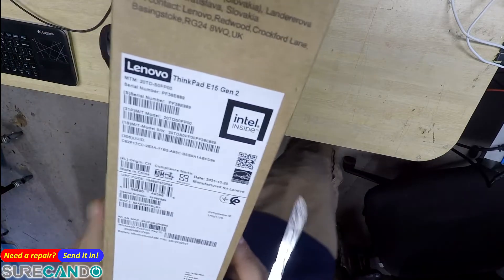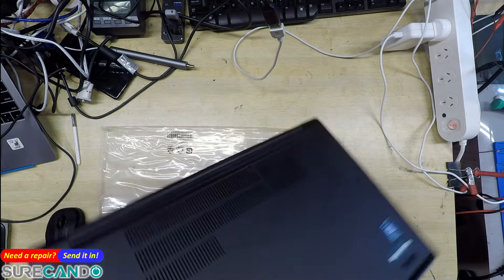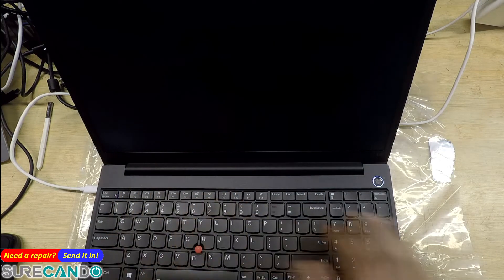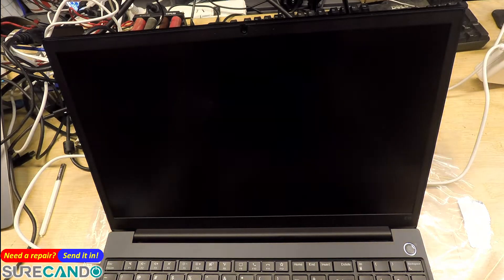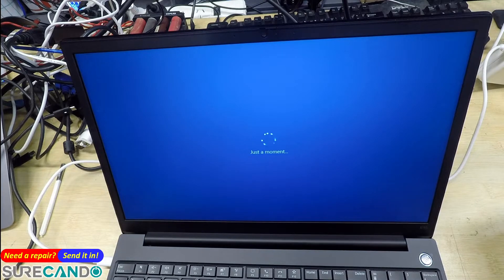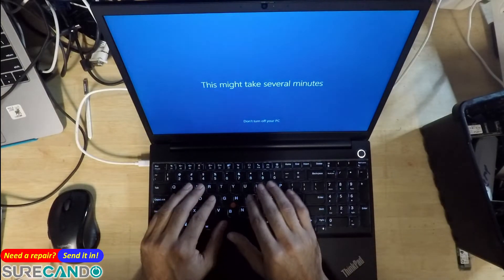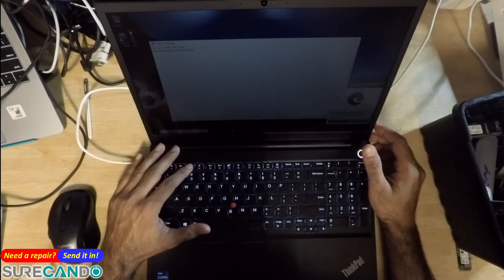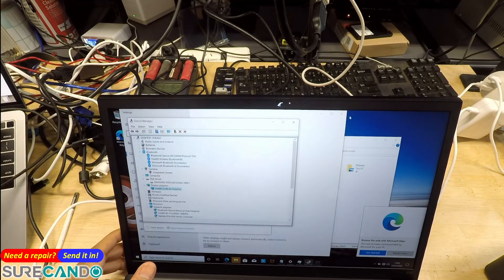Lenovo ThinkPad E15 G2 Unboxing and initial review.